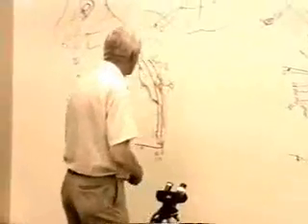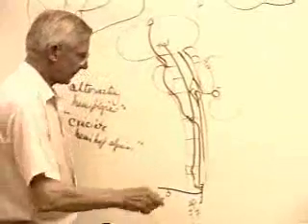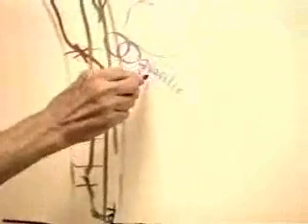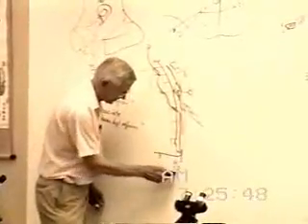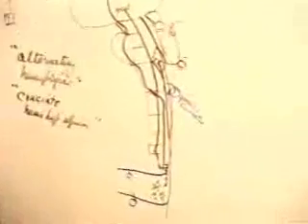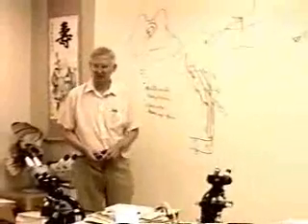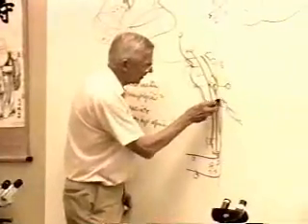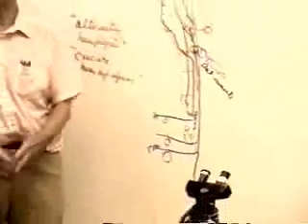path572L07revsegs sm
Description